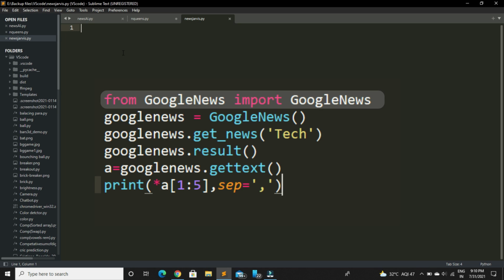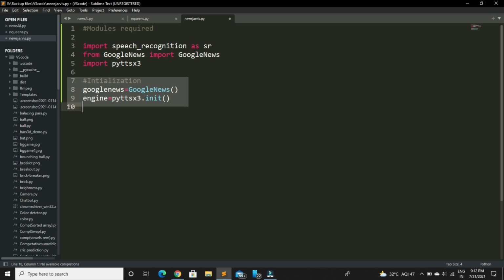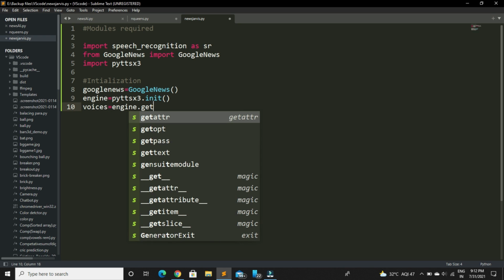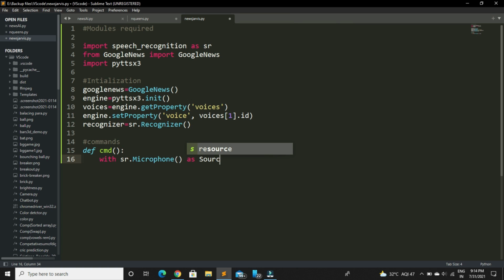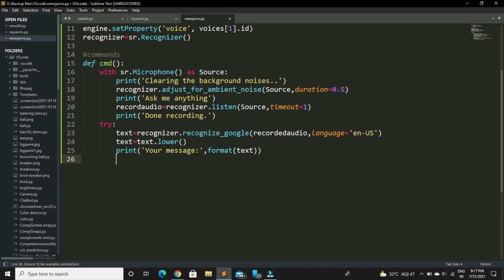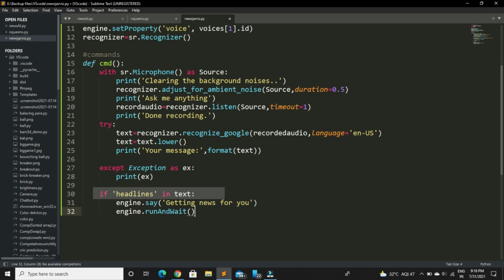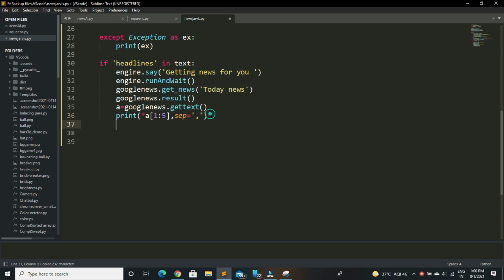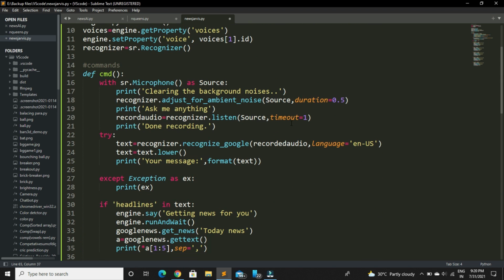JARVIS project : Voice control news project using python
In this video, we're going to see about how to create a voice control news project with speech_recognition and google news libraries in python.

Timestamps:
00:00- Introduction
02:29- Coding part

* Thanks ..!